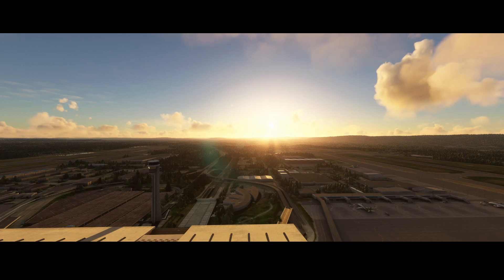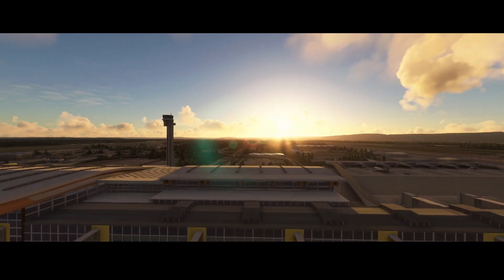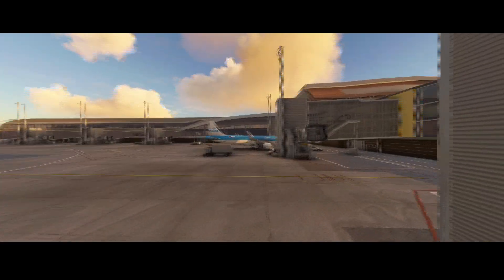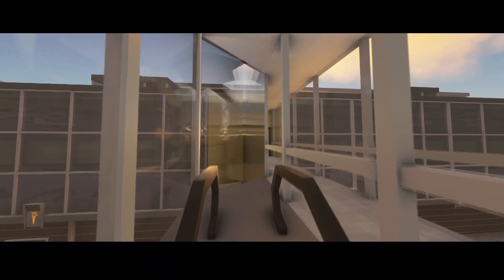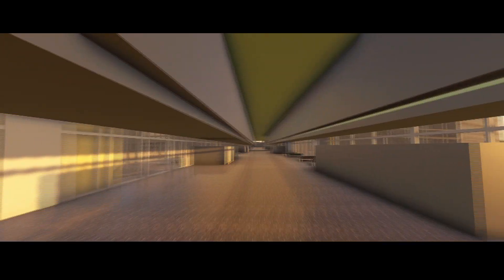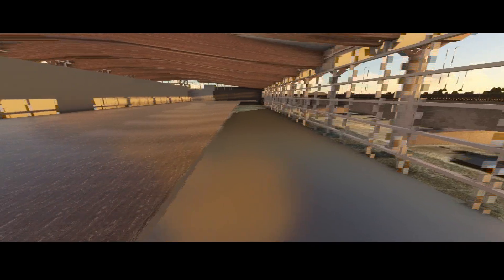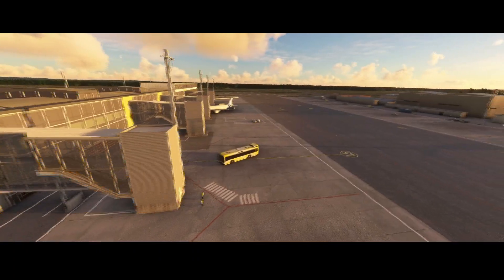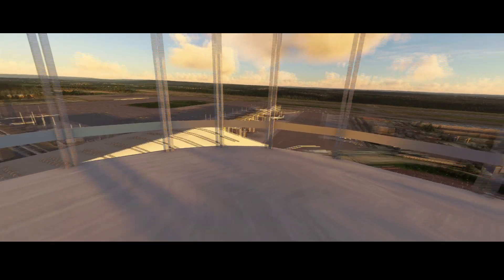Flight Simulator 2020 - Addon spotlight - Oslo Gardermoen Airport (ENGM) - version 1.0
In this video we will look at the first release of Oslo Garmoen Airport which has been released yesterday by one of the community developers. The airport is still under development but it already received a lot of updates which are making the airport really realistic. After looking from the outside we will look inside the terminal buildings.